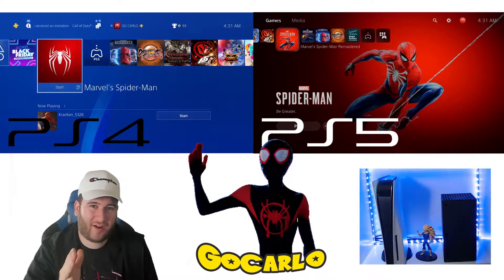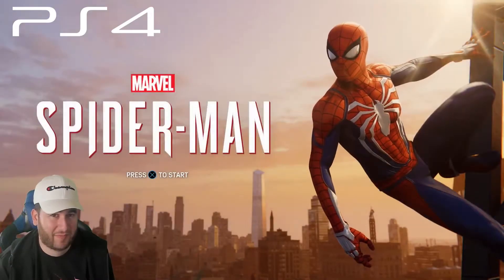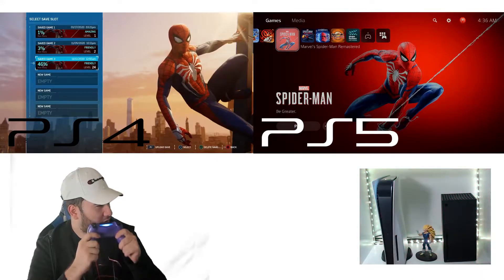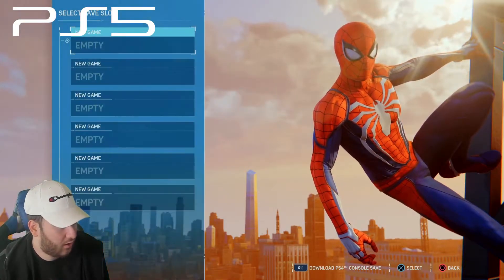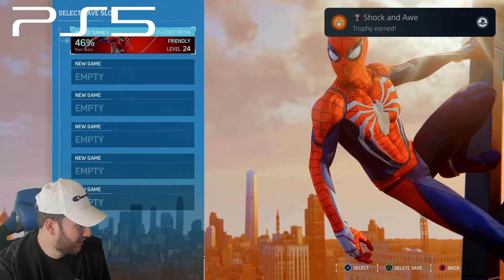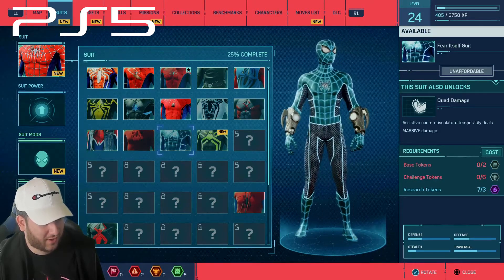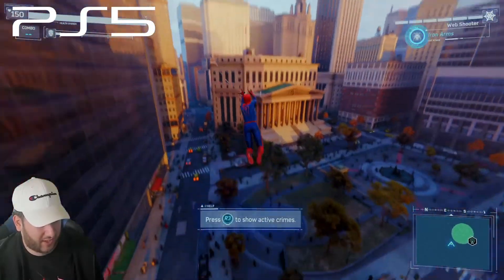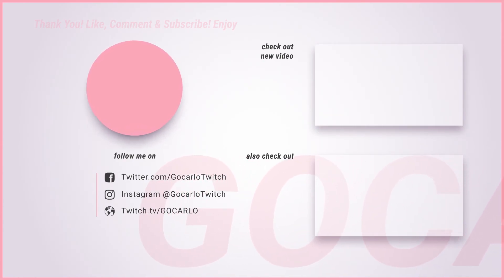How To Transfer Your PS4 Save Data To PS5 Marvel's Spider-Man Remastered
Welcome to the Gocarlo channel. Enjoy and Thank you.